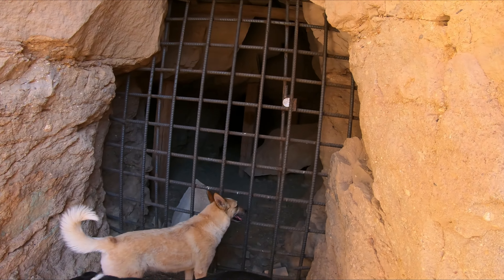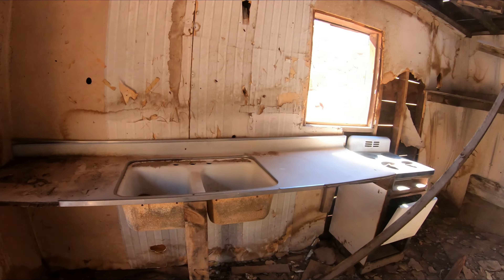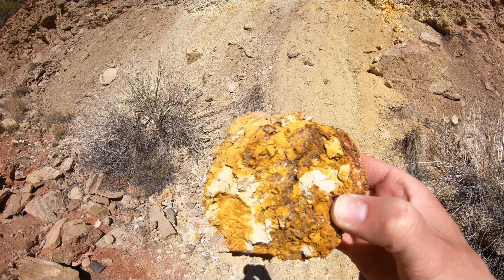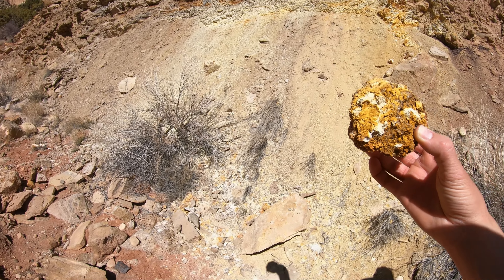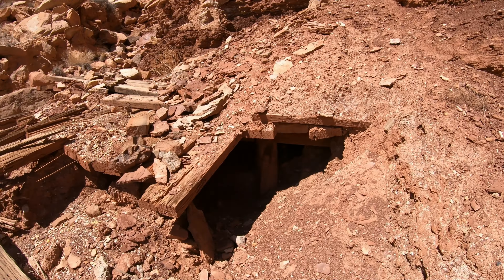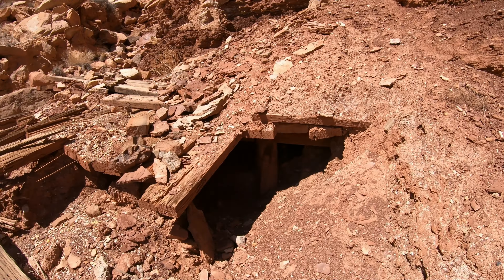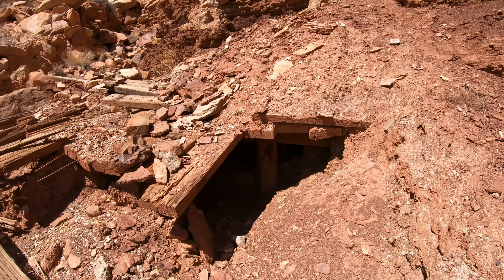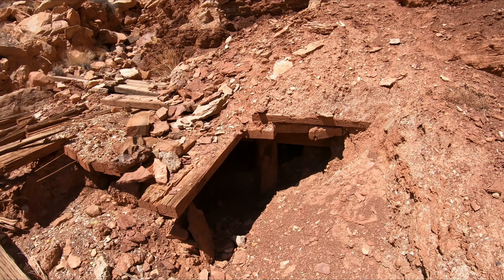Exploring Lucky Strike, Tomsich Butte, and Hidden Splendor Uranium Mines in the San Rafael Swell!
Back in March of this year, we went on a non-biking adventure into the deep southern part of the San Rafael to explore a few of the amazing uranium mine sites. We checked out Lucky Strike and another site near there that doesn't have a name, camped near the Hondu Arch, explored the Tomsich Butte mine site, and finished up at the Hidden Splendor mine, where we were treated to watching a plane land and take off on the backcountry airstrip. Awesome couple of days!